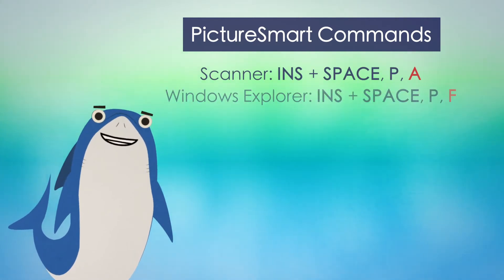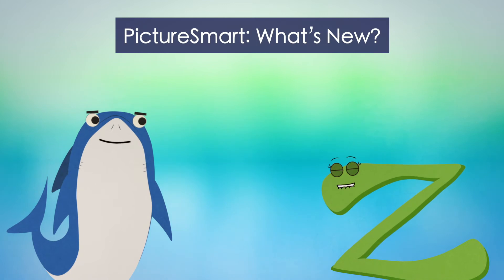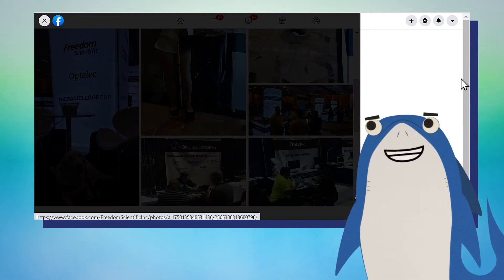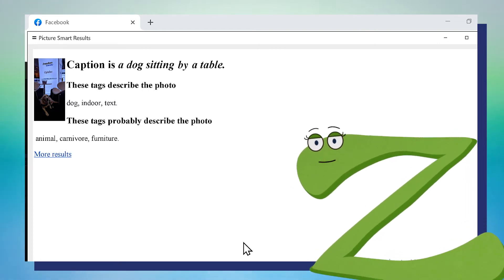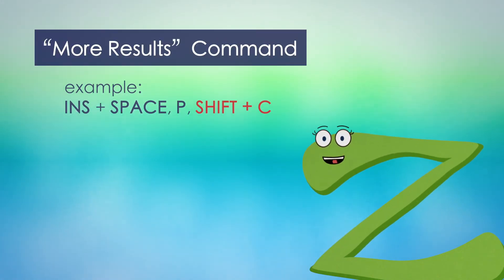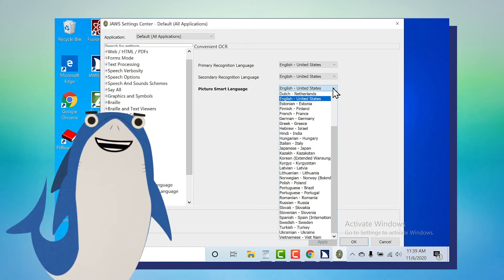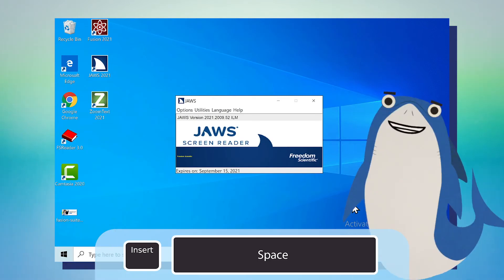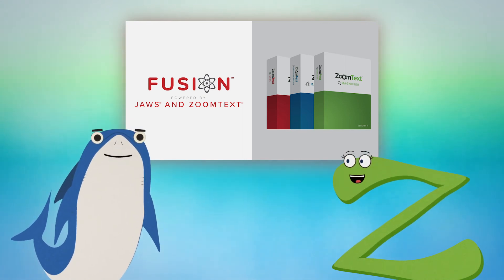PictureSmart: Fusion Suite 2021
Introduced in Fusion 2019, Picture Smart allows you to choose a photo and submit it to be analyzed. A description of the image is then displayed in the Results Viewer. Fusion 2021 continues to expand this feature by offering several improvements including: Describing images on web pages, submitting images to multiple services to help improve accuracy, and using Picture Smart in multiple languages.